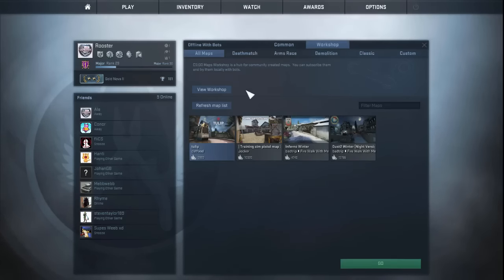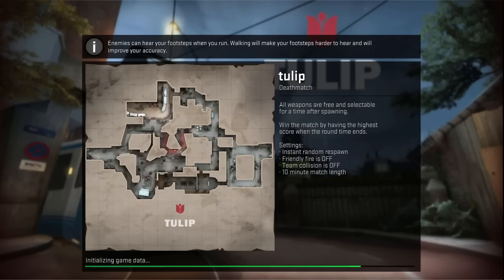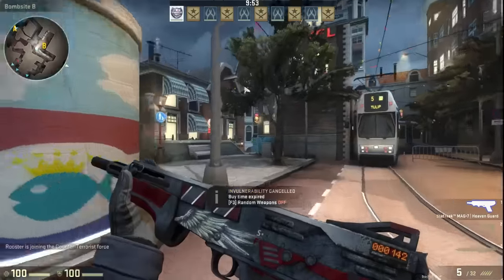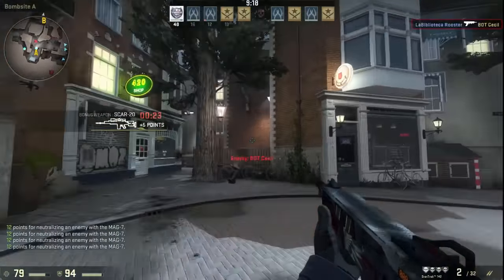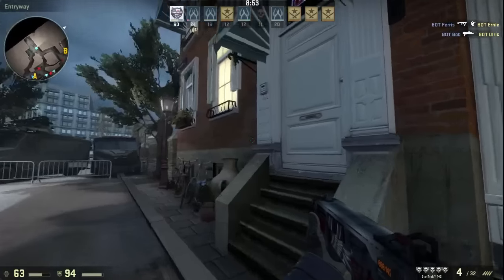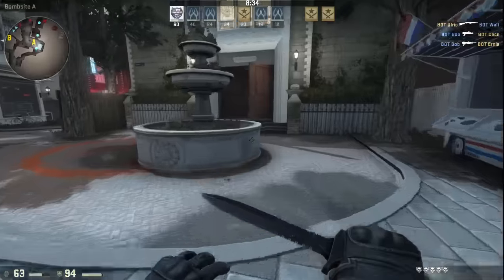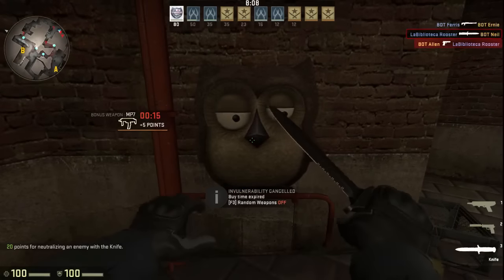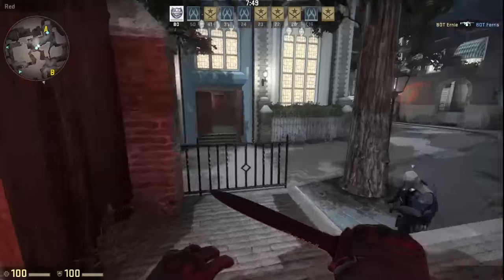Tulip - Custom map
A well made urban style map I saw